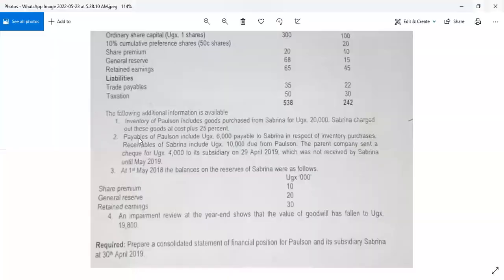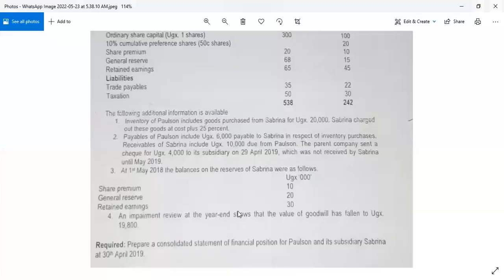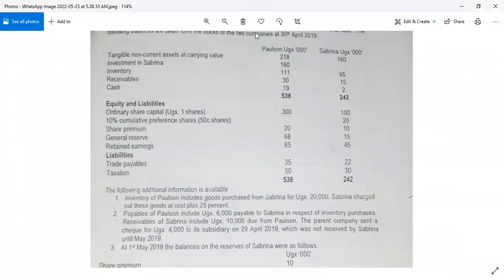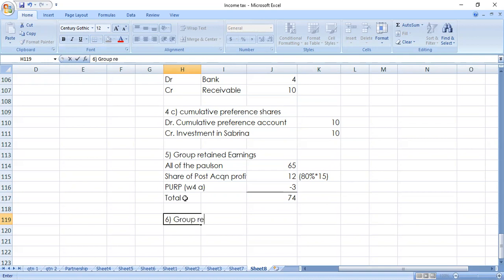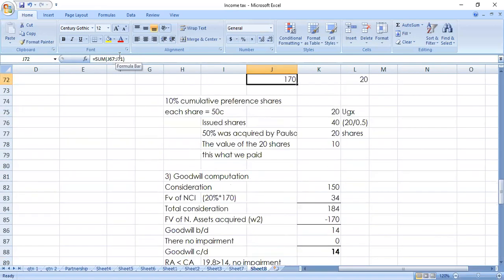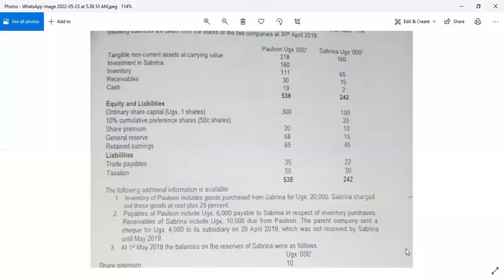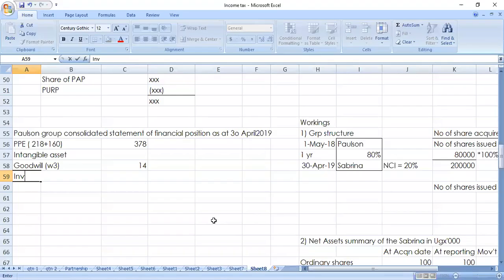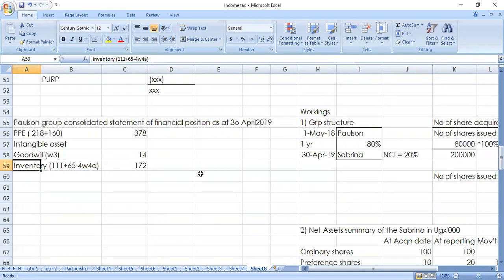Part 2, Consolidation